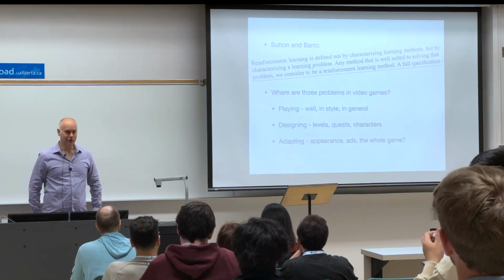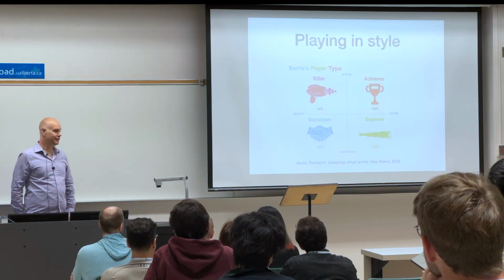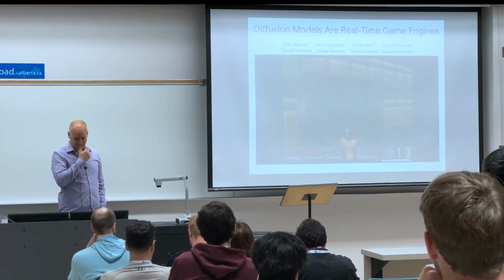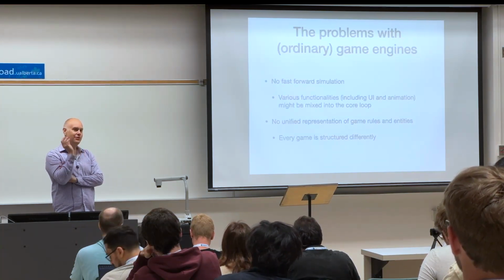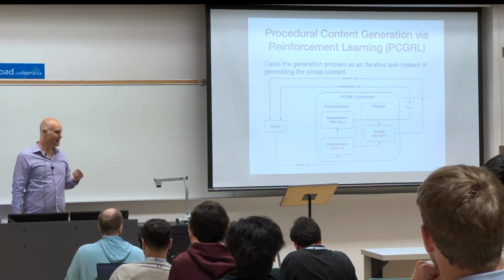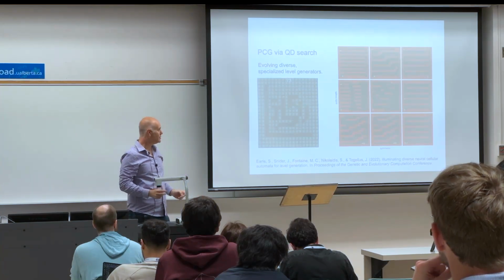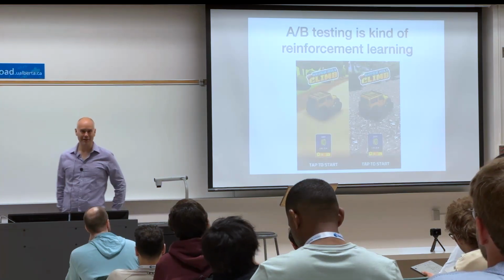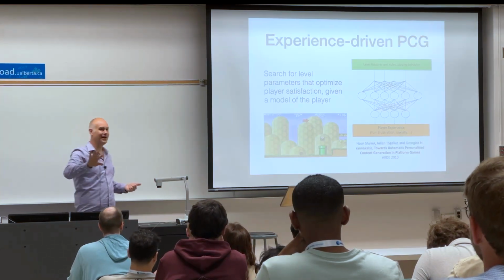Playing, Modeling, and Designing: The Many Roles of RL in Games - Julian Togelius (NYU, modl.ai)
Keynote talk from the Reinforcement Learning and Video Games (RLVG) Workshop at the Reinforcement Learning Conference (RLC 2025) in Edmonton, Alberta.

Speaker: Julian Togelius (NYU, modl.ai)